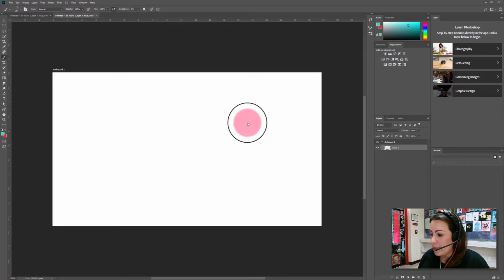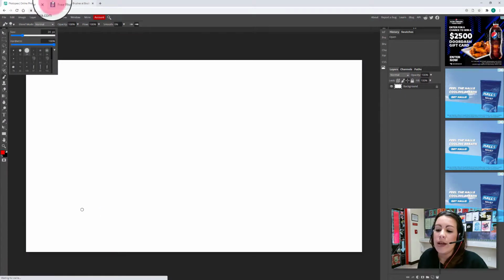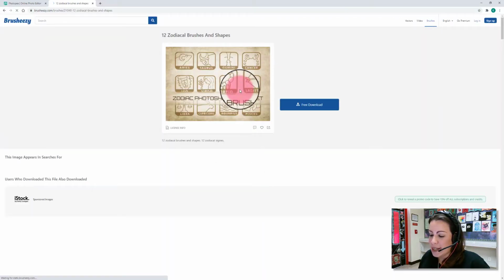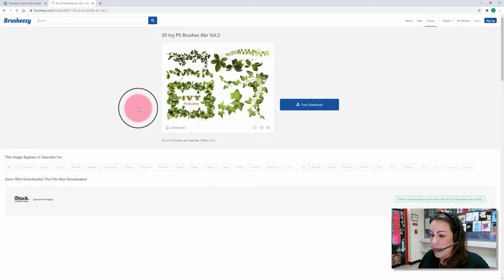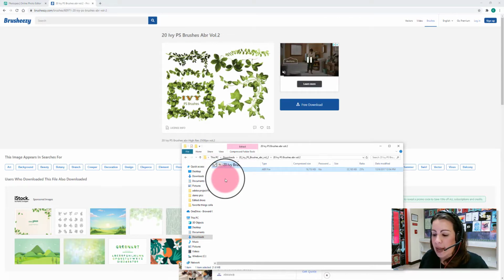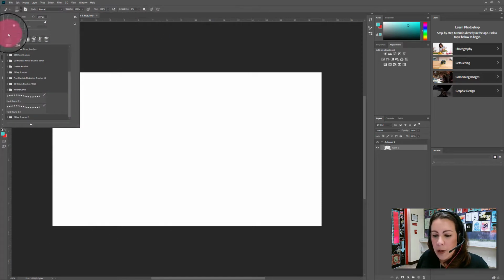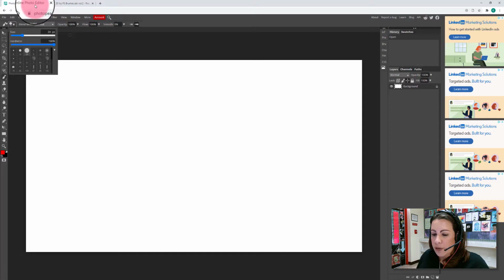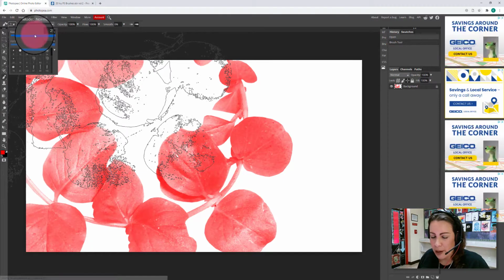How to Upload New, CUSTOM BRUSHES to Adobe Photoshop & Photopea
Follow along as I demonstrate how to upload new, custom brushes to Photoshop, and its free, browser based alternative, Photopea. All the brushes used in this tutorial are sourced